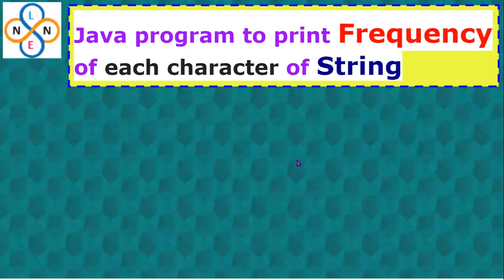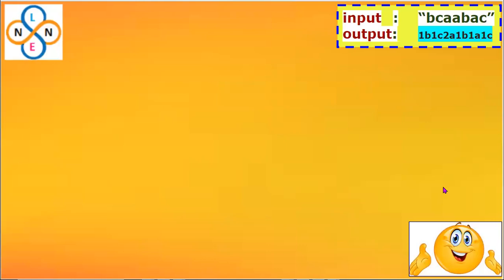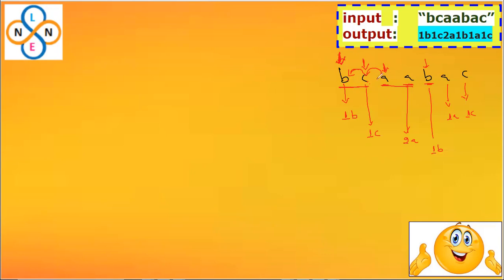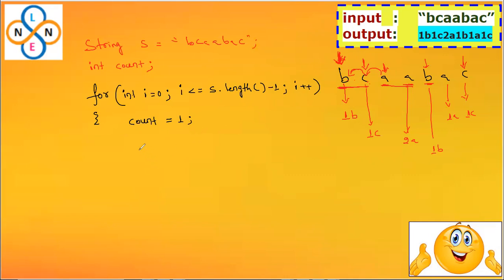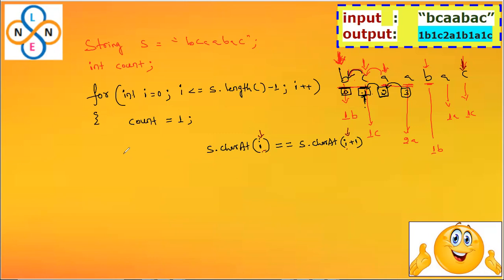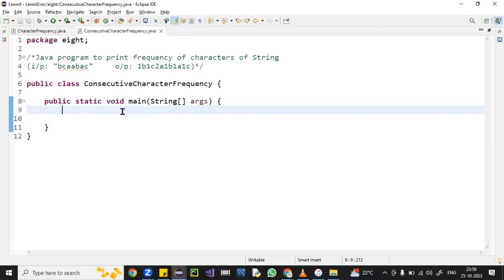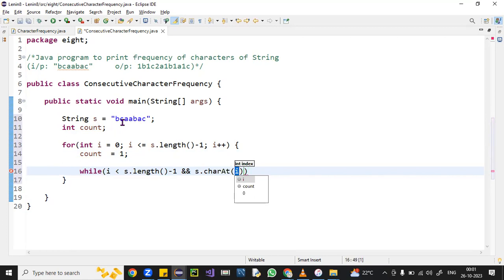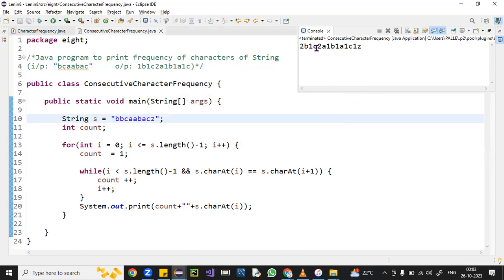4.3.Java Frequency Of Each Char - 2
Generic logic to print count of each consecutive characters